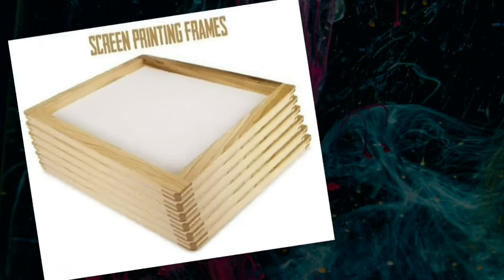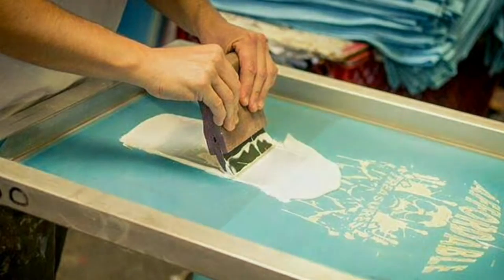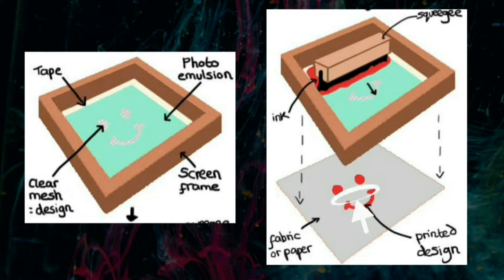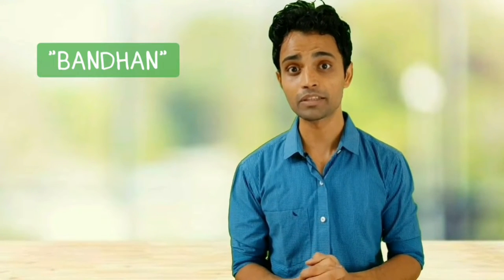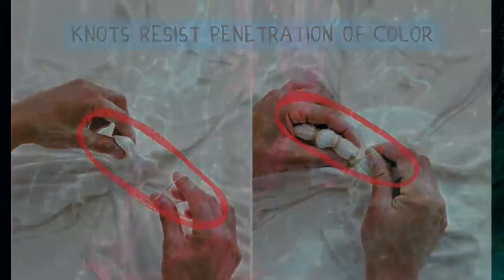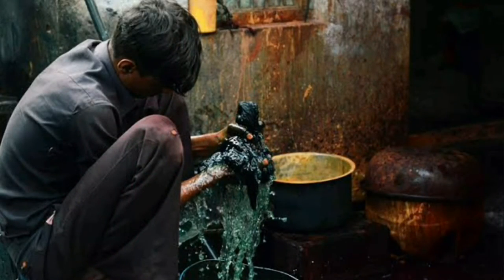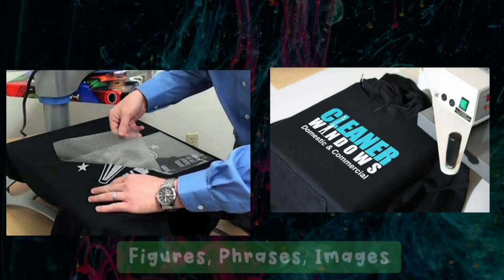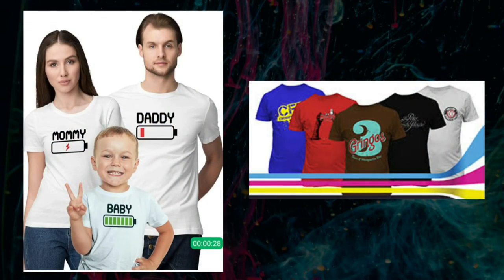5 Types of Fabric Printing - Be Cloth Expert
VIdeo Covered below 5 Basic types of Printing.

1. BLOCK PRINTING
2. BATIK PRINTING
3. SCREEN PRINTING
4. TIE & DYE PRINTING BANDHNI & IKKAT
5. TRANSFER PRINT

This Knowledge could help you to crack top Retail Brands Interview Questions Like -
Shoppers Stop
Reliance Trends
Big Bazaar FBB
D Mart
Pantaloons
Max Retail Store
Vishal Mega Mart
Arvind Lifestyle, Unlimited
Other Fashion Brand Showrooms

It will also help to students from Textile.